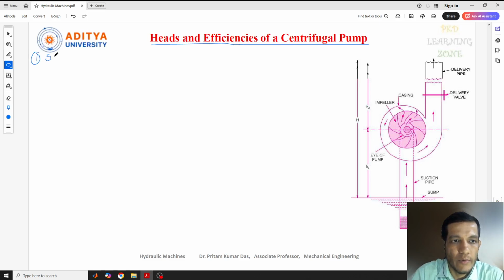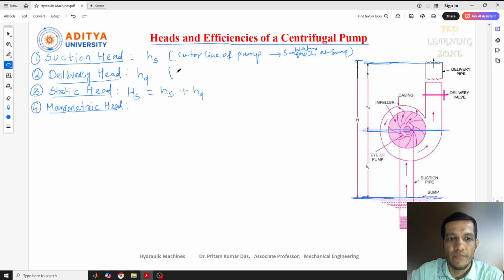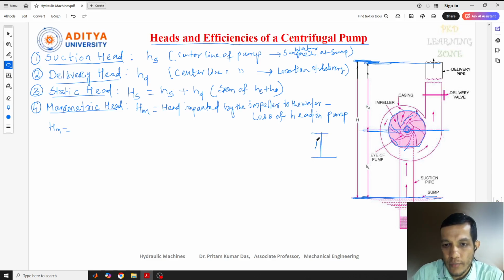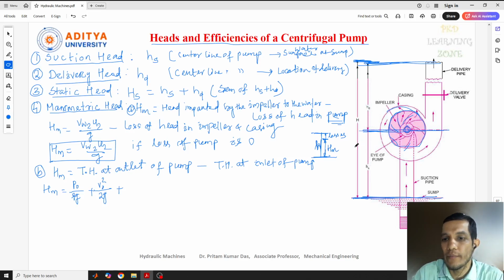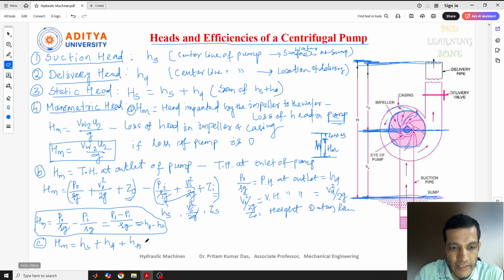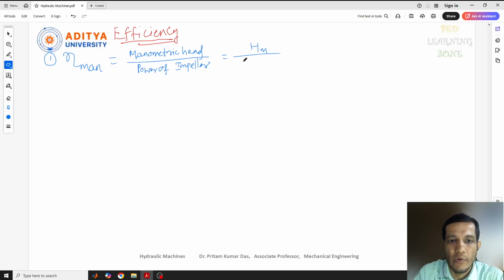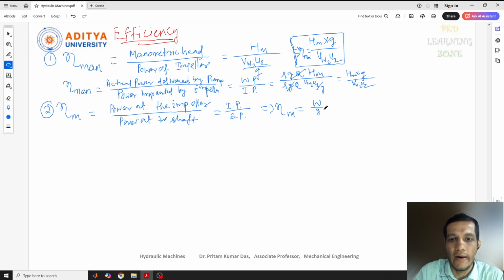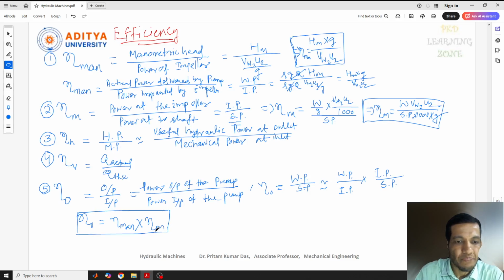Lecture 65 Heads and Efficiencies of a Centrifugal Pump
In this lecture, the following points are discussed:
Heads and Efficiencies of a Centrifugal Pump